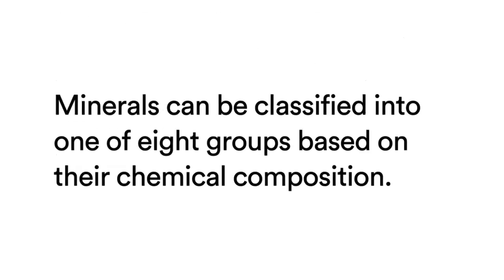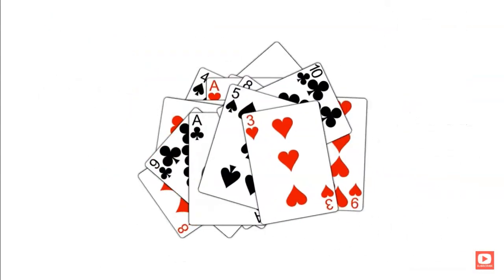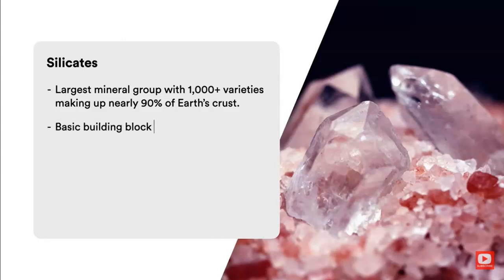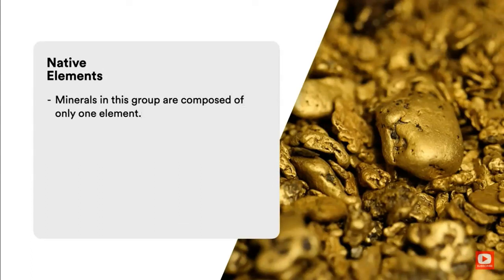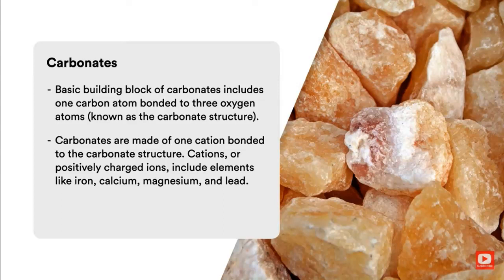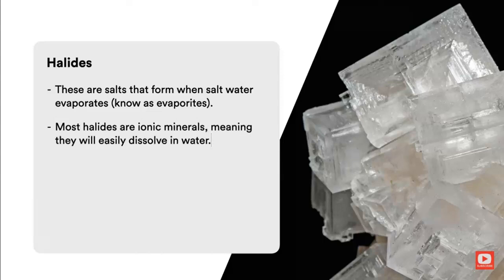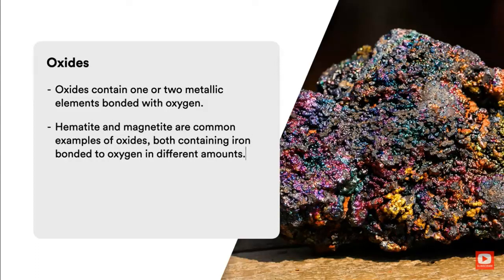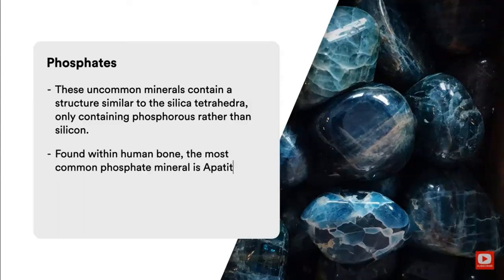Earth Sci 2.2 Minerals